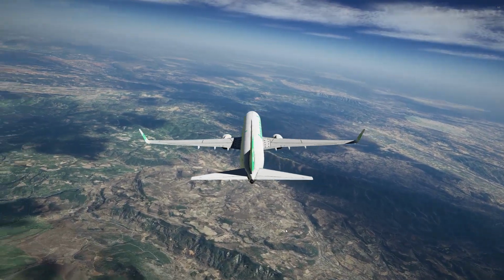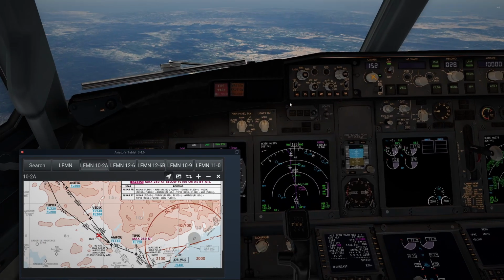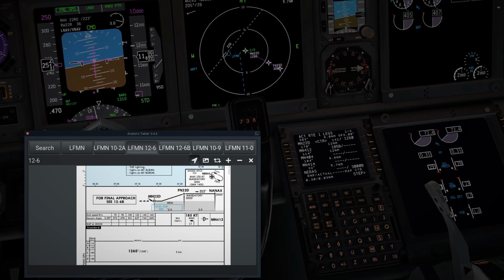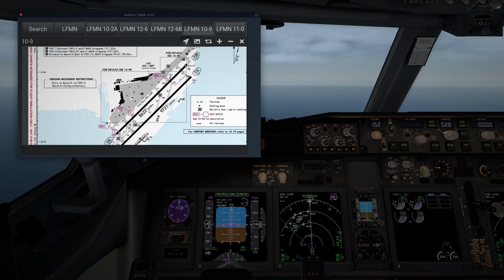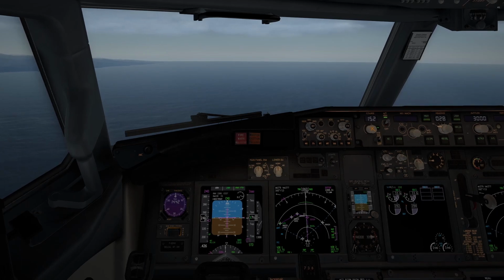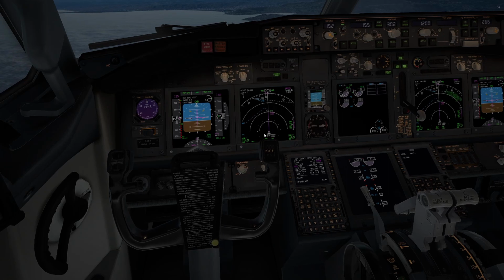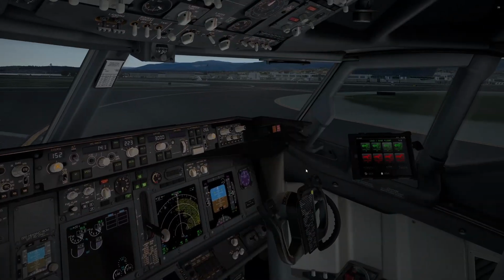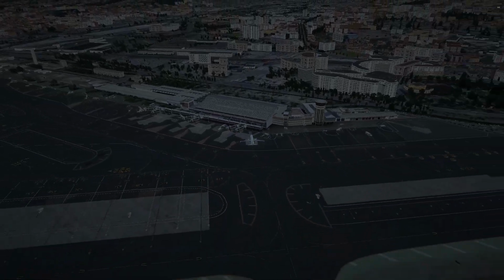X-Plane 11 | Zibo 737 | Approach Tutorial | LFMN - Nice | RNP - VPT D Rwy 22R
An approach tutorial for runway 22R in Nice. Something a little more unusual than the traditional apporach to runway 04.

As always, even though I follow as closely as possible real procedures, I am not a professional pilot so feel free to provide any feedback.